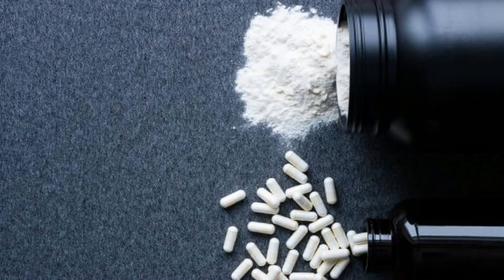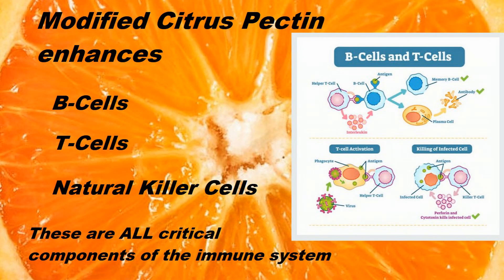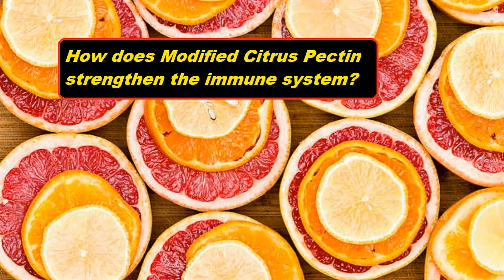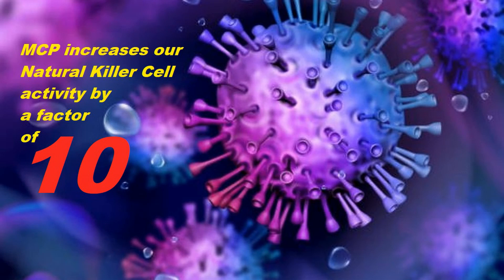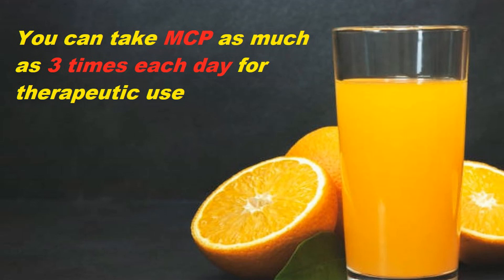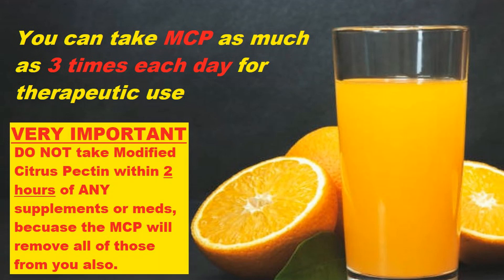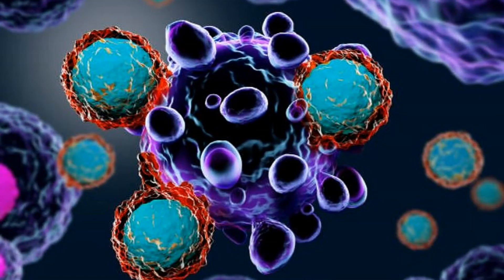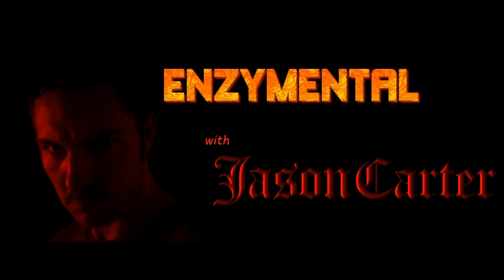TURBO CHARGE Immunity with Modified Citrus Pectin!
ENZYMENTAL Episode 86: Modified Citrus Pectin is well known for its exceptional ability to remove heavy metals from the body.  But, did you know that Modified Citrus Pectin also boosts your Natural Killer Cells? It's true!  Today, I tell you how to take MCP, and why this particular benefit is so helpful for combatting a viral onslaught.

Grateful acknowledgement to the work of Dr. Isaac Eliaz, and Dr. David Williams